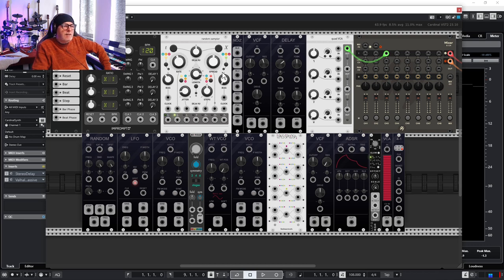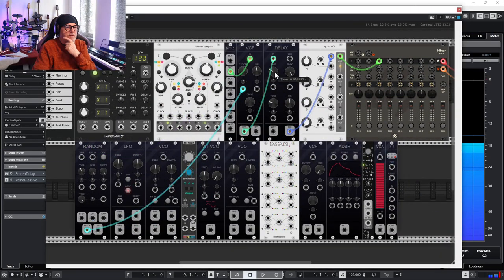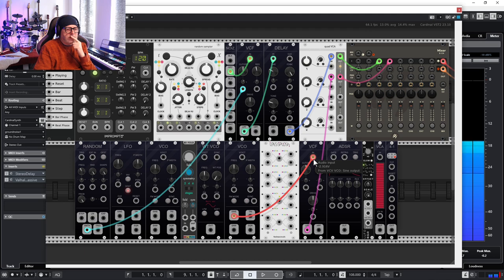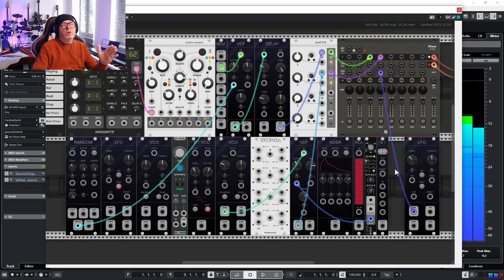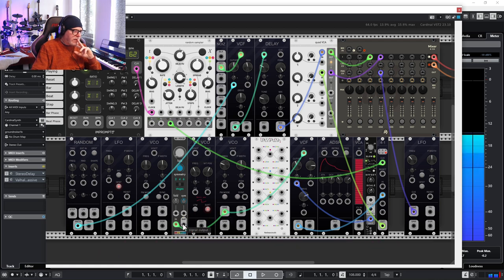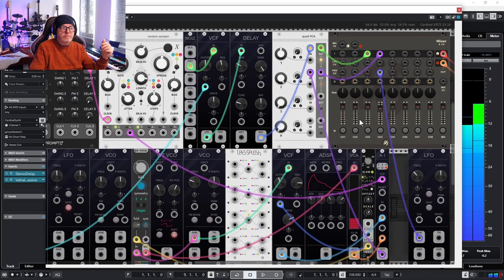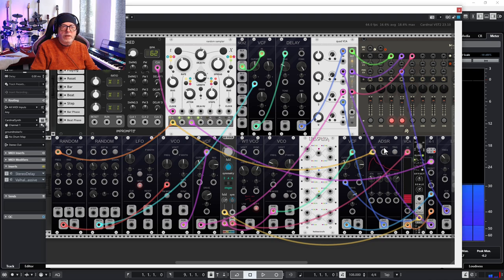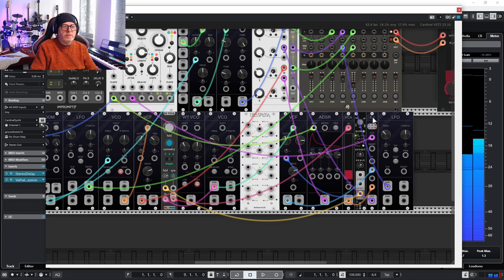Making Modular AMBIENT DRONE Music (VCV Rack / Cardinal)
I recently have had much fun playing with the modular synthesizer Cardinal (VCV Rack). So let's create some ongoing and everlasting, self-generating Ambient Drone Music together.

🔽 SHOW NOTES 🔽

◼ Dark Ambient Drone Tutorial in Cardinal ◼

When it comes to modular synthesizers that run in a DAW, the free synth Cardinal is a no-brainer. This extremely powerful virtual modular system is based on the popular VCV Rack Synth which gladly is open-source software.

I'm starting the dark ambient drone with Grey Noise and create a deep drone tone with a Delay, yes, a Delay. It gets even deeper when i connect a 4-1 Switch with two different sounds to create a weird noisy pulse that adds a lot of atmosphere to everything.

We also need a random melody to add more movement and finally it's time to activate a touch of Stereo Delay and the famous Valhalla Supermassive Reverb. Wow!

Although this is not a spot-on modular tutorial, more like following a rough plan and see what's happening, it will be easy to follow along and create your own modular ambient drone music with vcv rack/cardinal.

◼ VIDEO CHAPTERS ◼

0:00 Making an Ambient Drone in Cardinal
0:48 Noise
5:00 Deep
8:15 Pulse with a 4-1 Switch
13:07 Random Melody
16:28 Recap

◼ ADDITIONAL TAGS ◼